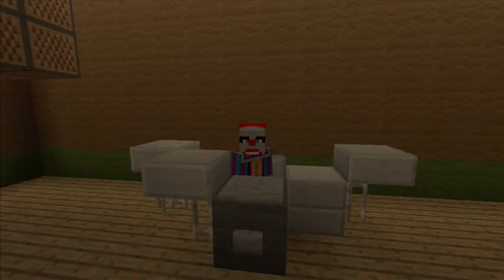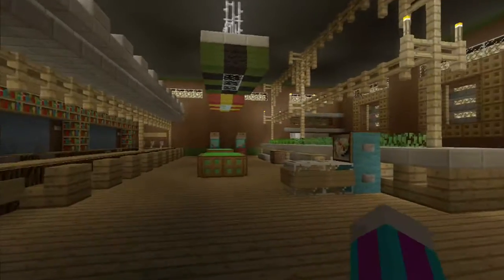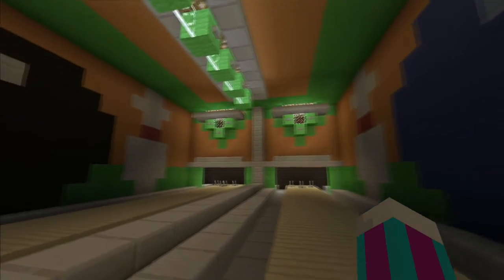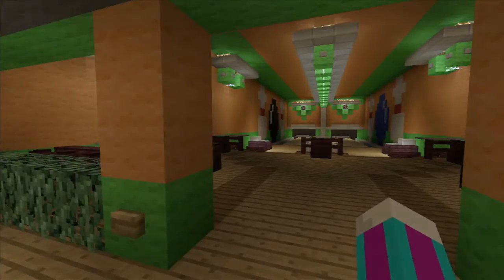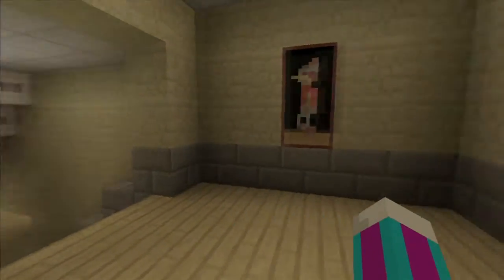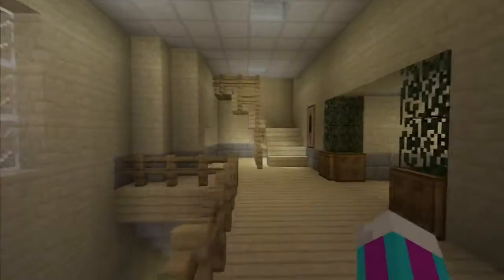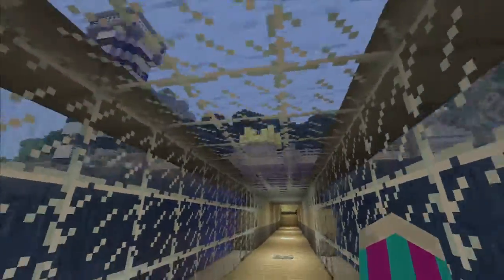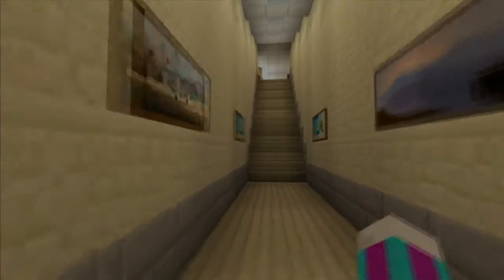Minecraft xbox Spanklechank's epic estate tour part 2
The second part of my epic estate tour. Hope you all enjoy!